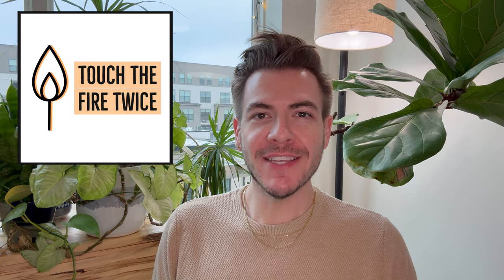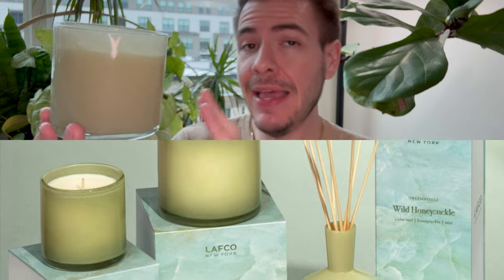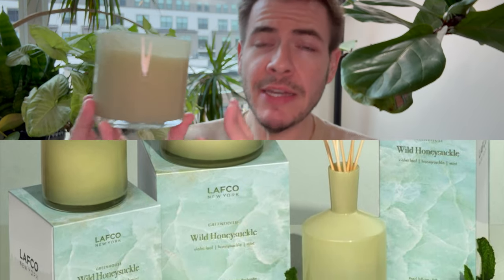Wild Honeysuckle Greenhouse Candle Review | LAFCO NY | TouchTheFireTwice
Check out my in-depth sniff review of the newly released Spring 2024 LAFCO NY 'Wild Honeysuckle - Greenhouse' candle, featuring primary notes of violet leaf, wild honeysuckle, and mint.

00:00 Intro & TouchTheFireTwice Mission
02:01 Wild Honeysuckle Greenhouse Overview
06:15 What I Sniff
10:07 Burn Performance: Strength, Throw, & Projection
12:44 Fragrance Notes Deep-Dive
20:28 Final Fragrance Overview